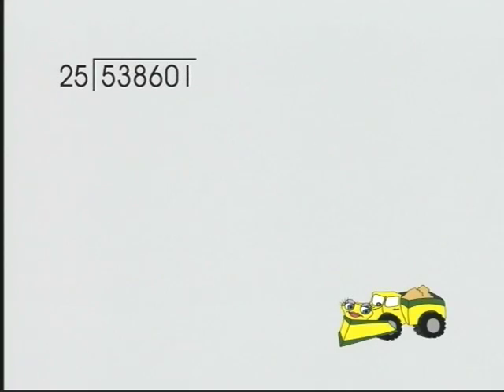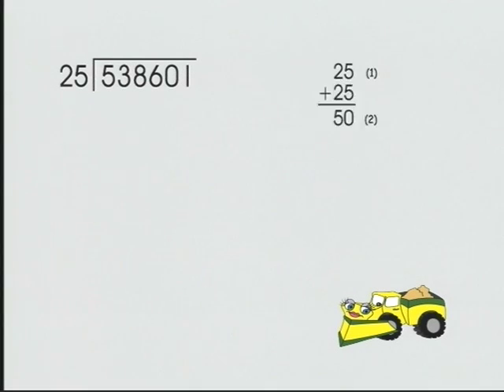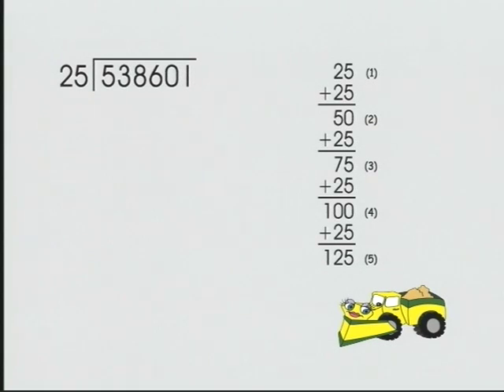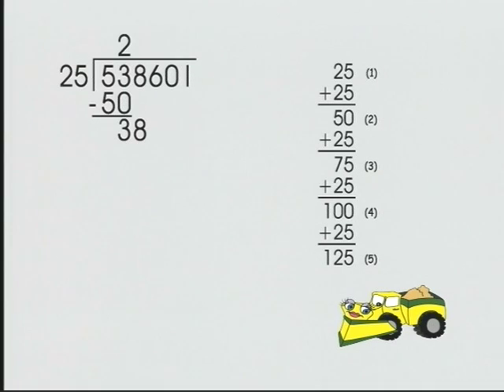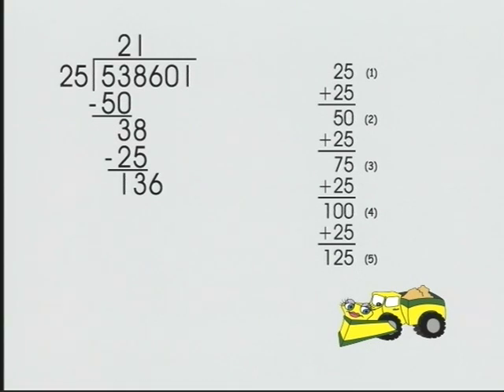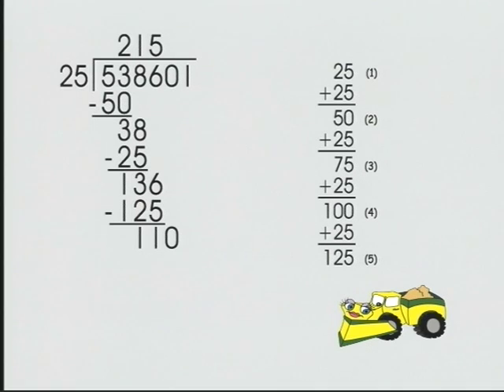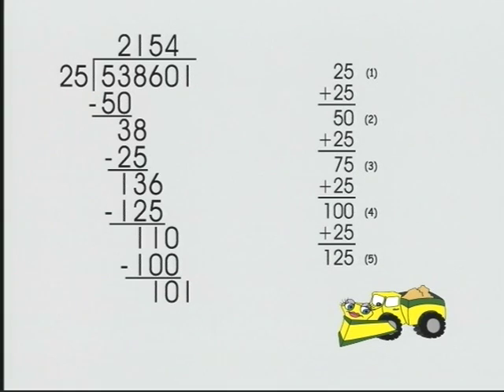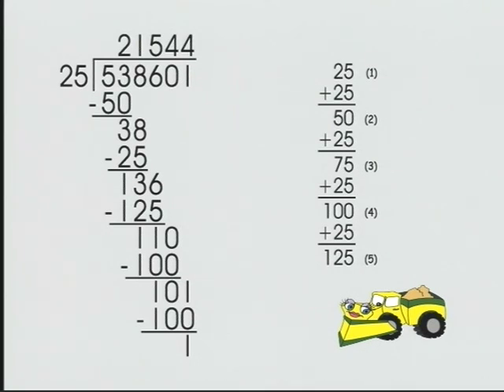Super Chunk It Division — a Better Way to Divide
Chunk It Division except for multiple-digit divisors. The preferred algorithm of MOVE IT Math, but not taught to mastery. Only Chunk It is taught to mastery. Calculators are advocated for division problems with multiple-digit divisors. Go to MOVE IT Math™ on the web @ moveitmaththesource.com for teaching aids and alternative methods for division. The site is full of great basic math lessons that are effective with ALL children, including those who don't know what they ought to know by now and those who need enrichment. Please give us a chance to help you boost grades, increase test scores, and improve attitudes. EVERYONE can learn and like math. We are new to the web but have been making that happen for more than 35 years!